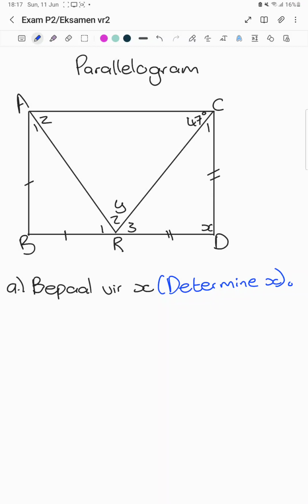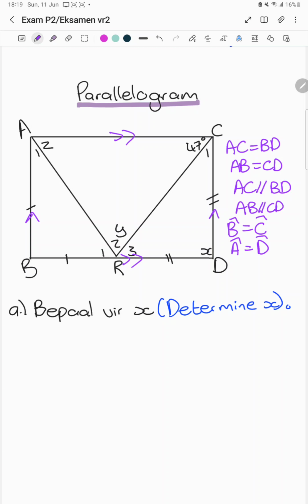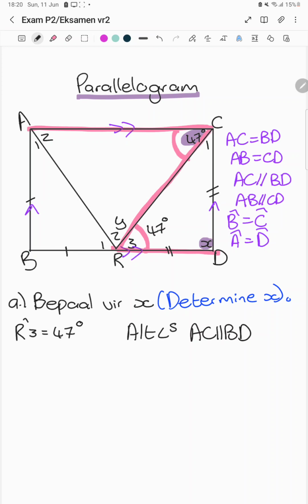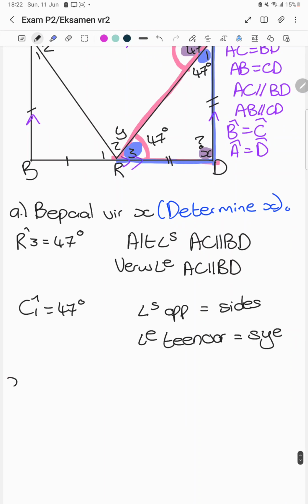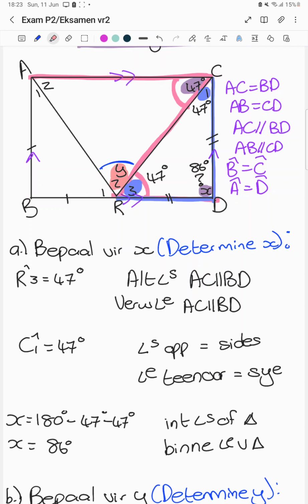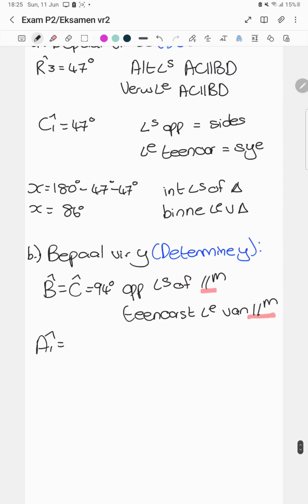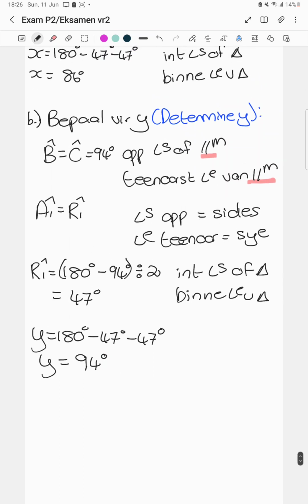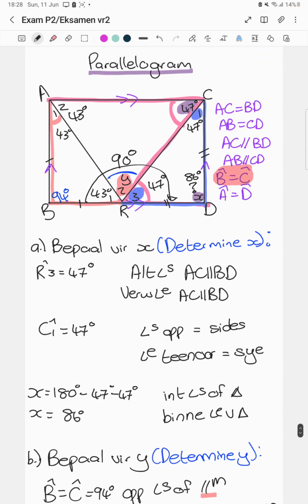Exam pack: Paper 2 Part 8